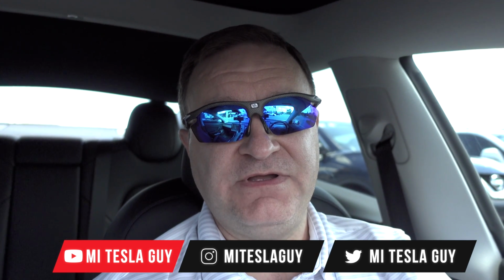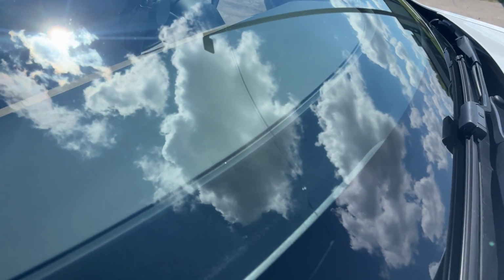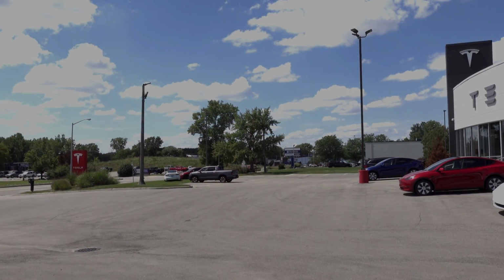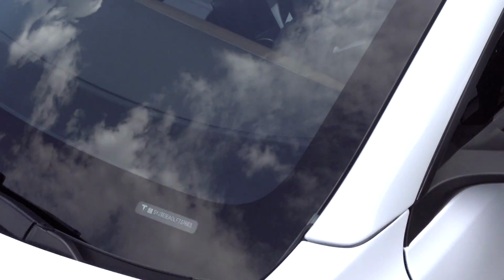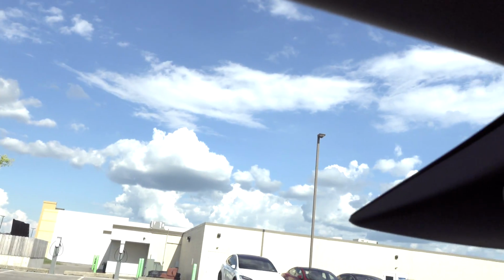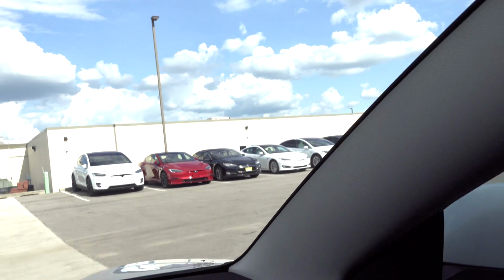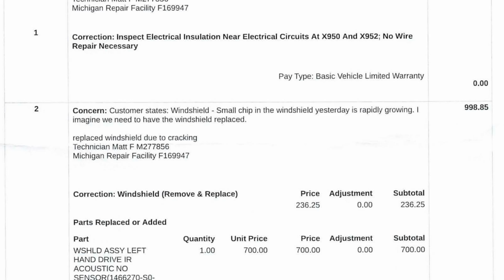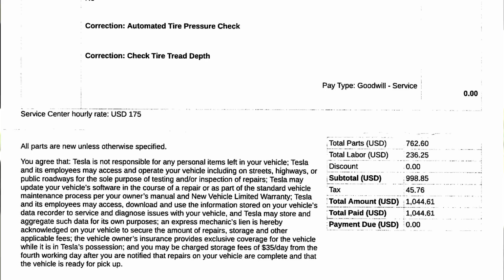Tesla Windshield Replacement (cost and process)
The topic of Tesla windshield replacement is all over youtube ... the good, the bad, and everything in between.  We felt very fortunate to have NEVER had a crack in the windshield on either our Teslas, despite thousand of miles of driving.  Well, that all changed a month or so ago when a large rock chipped the windshield on our Model 3.  It quickly grew into a foot-long crack and my wife did not feel comfortable regularly driving it in that condition.  Now it was our turn to experience the process.  How did it go?  Overall, quite well.  Come along with us as we walk through the process in this video.

You earn credits and I earn credits ... it's a win-win! ☺️

My top Tesla model 3 and model Y accessories.
All weather floor mats - 3D MAXpider (Model 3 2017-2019)
All weather floor mats - 3D MAXpider (Model Y)
Trunk cargo liner/protector - Basenor (Model 3)
Trunk cargo liner/protector - Basenor (Model Y)
Trunk cargo liner/protector - 3D MAXpider (Model 3)
Trunk cargo liner/protector - 3D MAXpider (Model Y)
Screen protector (Model 3 / Model Y)
Center console tray (Refreshed Model 3 / Model Y)
Center console tray (pre-refresh Model 3)
Cup holder insert (new console Model 3 / Model Y)
Cup holder insert (pre-refresh Model 3)
Subtrunk cooler (the one we use)

Sony a6600
Sony ZV-1
Apple Macbook Pro 14"
Insta360 One R Twin Edition
GoPro Hero 10 Black
GoPro Hero 7 Black
iPhone 13 Pro Max
Rode wireless go ii microphones
Rode Video Micro
Sandisk extreme portable SSD (1 TB)